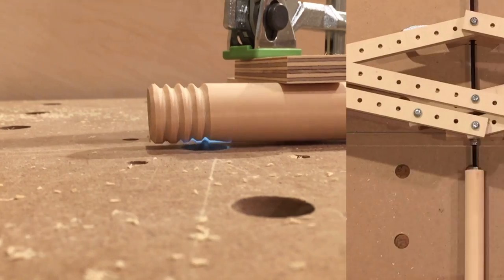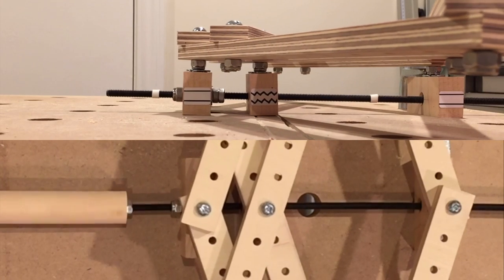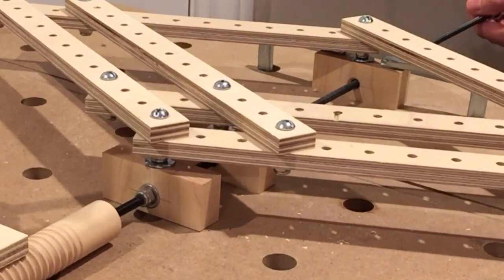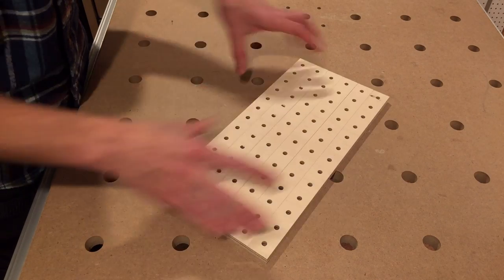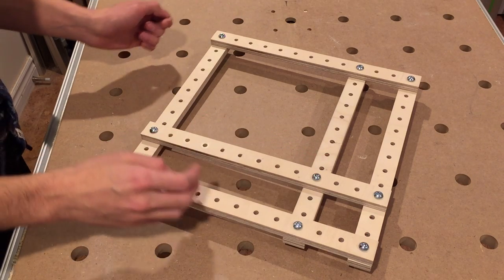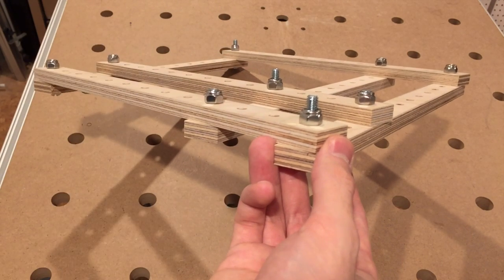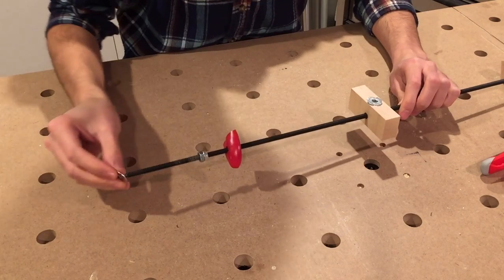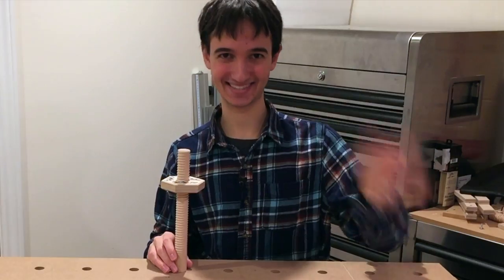How to Make Wooden Threads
A funny looking router jig that MIRACULOUSLY forms threaded wood rods!
▼▼▼ READ MORE AND CONNECT ▼▼▼

►► TOOL OF THE VIDEO ◄◄
[1:10] Woodpeckers T-Square

►► HONORABLE MENTIONS ◄◄
[1:20] Shelf Pin Hole Drilling Jig
[3:06] Wooden Hex Nut